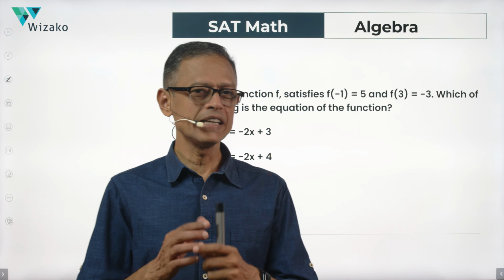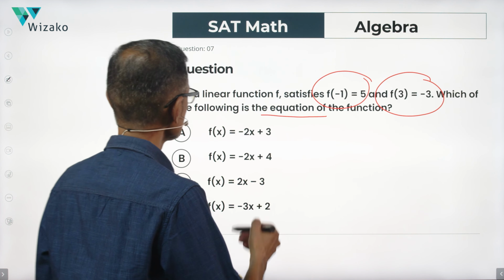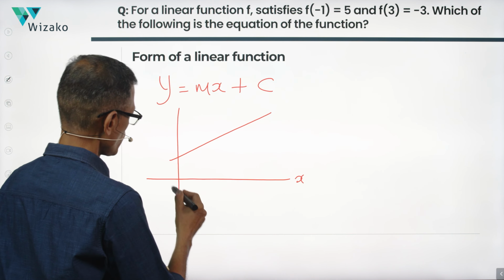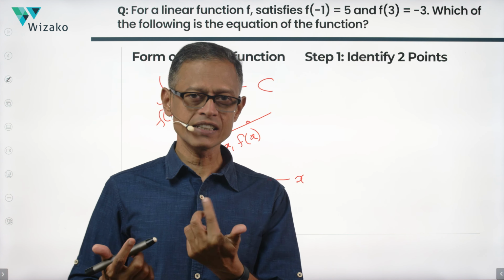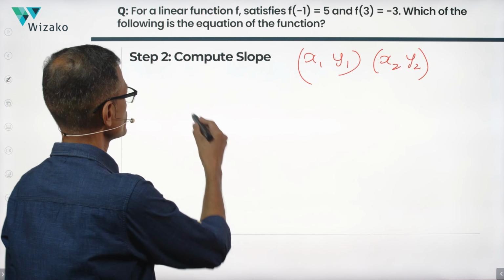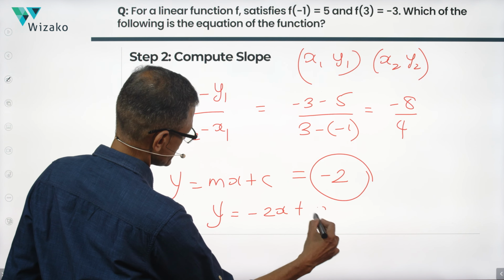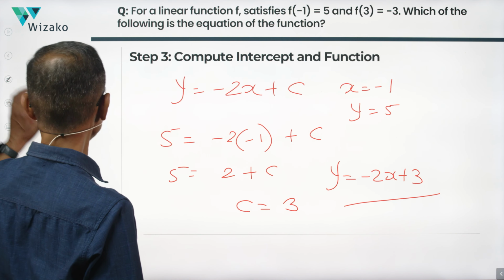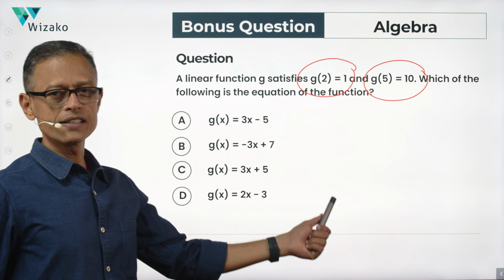SAT Linear Function Question 7 | Find Equation of Line from Two Points | Step-by-Step Solution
Struggling with SAT Linear Equations?
In this video, Baskar from Wizako walks you through a medium-difficulty SAT Math question on linear functions. You'll learn how to find the equation of a line from two points, using slope-intercept form (y = mx + c).

💡 What’s covered in this SAT Algebra video:
• How to identify coordinates from a linear function
• How to calculate slope using two points
• How to write the linear equation in slope-intercept form
• BONUS: Try a similar SAT-style question at the end and post your answer in the comments!

Question
For a linear function f, satisfies f(-1) = 5 and f(3) = -3. Which of the following is the equation of the function?
B. f(x) = -2x + 4
C. f(x) = 2x – 3
D. f(x) = -3x + 2

🎓 This video is perfect for SAT aspirants working on:

Linear functions SAT
SAT Math Algebra practice
Equation of a line SAT questions
How to find slope and intercept
Coordinate geometry for SAT

📌 Practice smart, not just hard. Solve the bonus question and level up your SAT prep today.